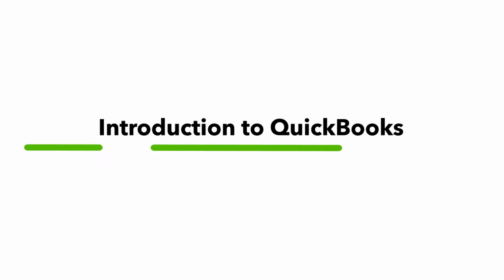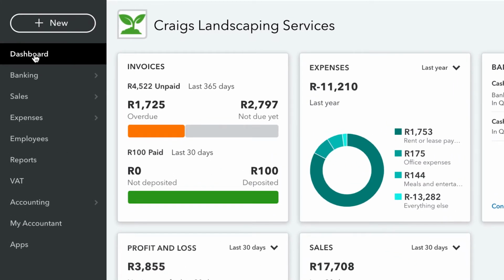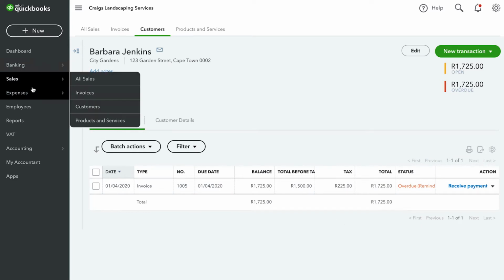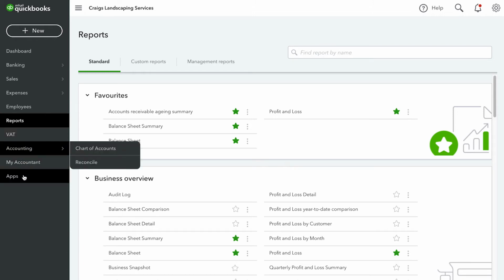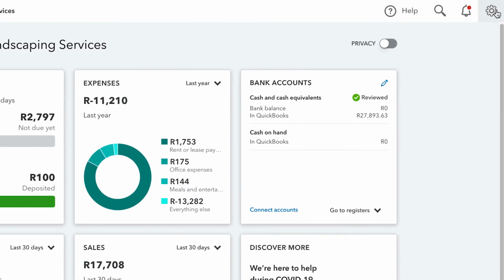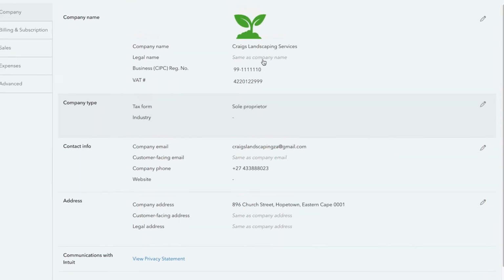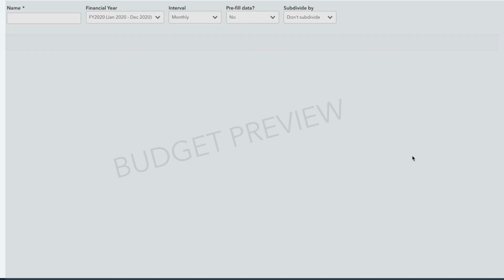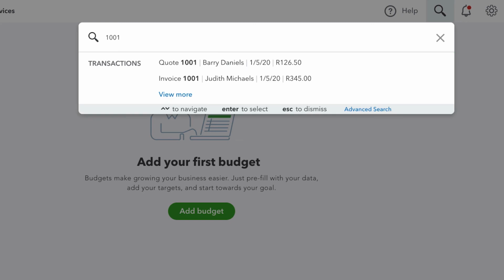Introduction to QuickBooks Online South Africa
In this QuickBooks Online tutorial, you'll learn how to navigate the software along with:
- Confidently and quickly move around and find what I need
- Understand what I see in different areas of QuickBooks and how they relate to each other
- Understand the difference between (and when to use) the Navbar, Create menu, and Gear menu
- Enter new transactions, find historical ones, and change company info and settings
- Enter everyday transactions vs. perform periodic tasks